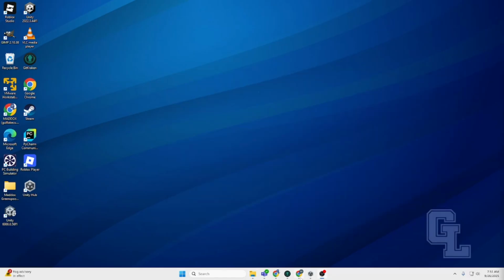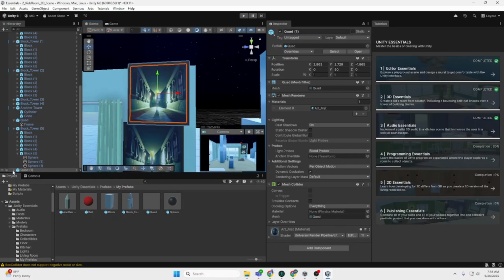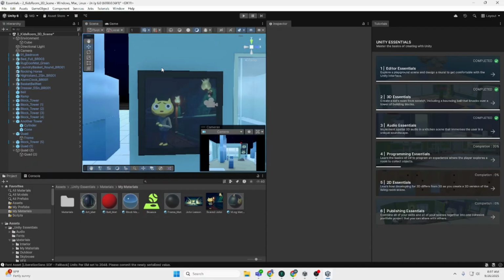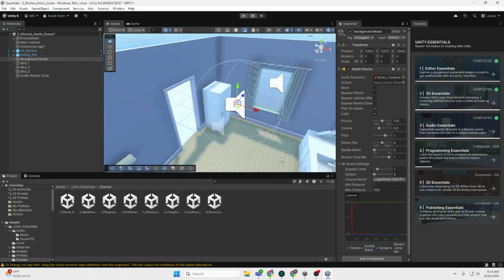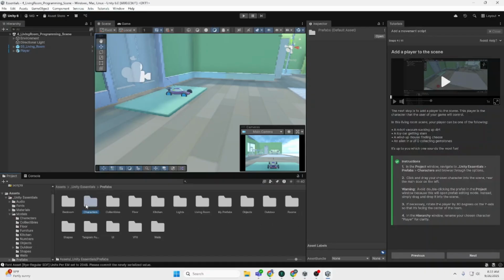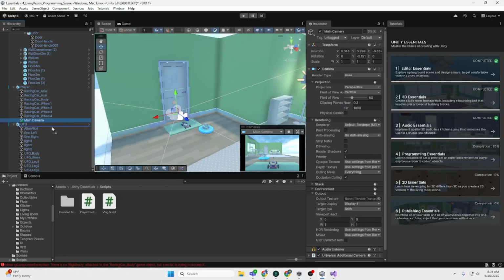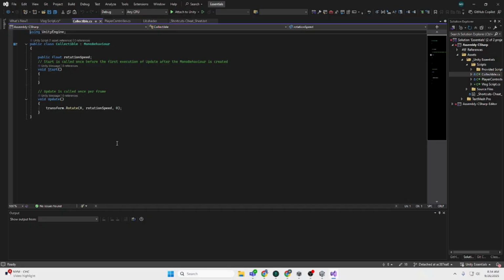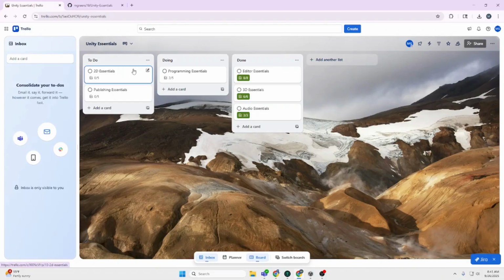Unity Essentials Vlog 4 Sep 28th 2025